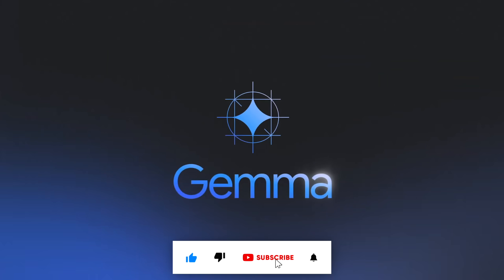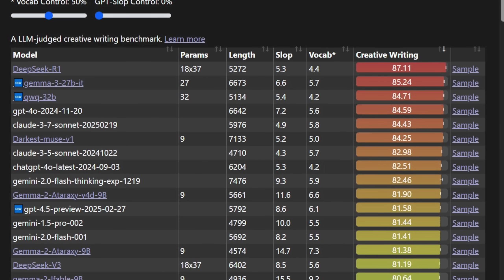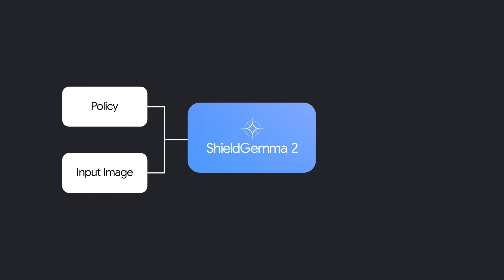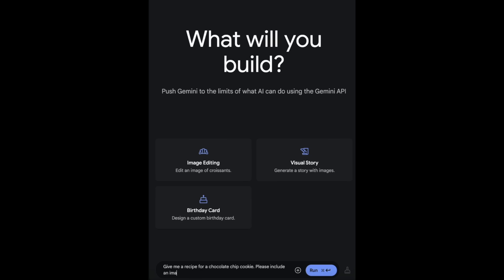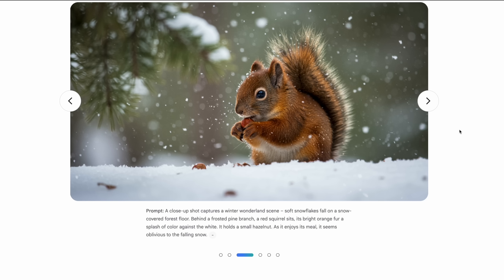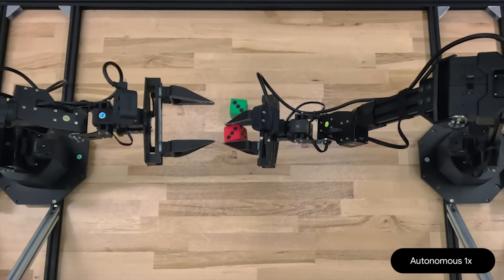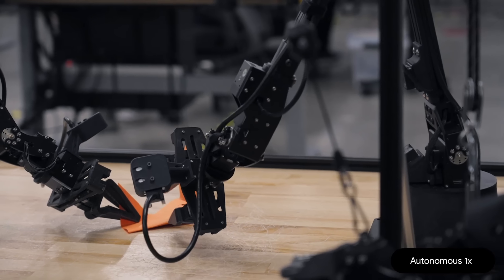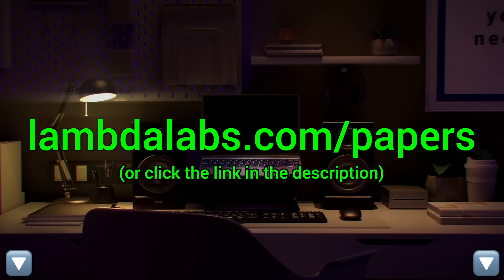DeepMind’s New AIs: The Future is Here!